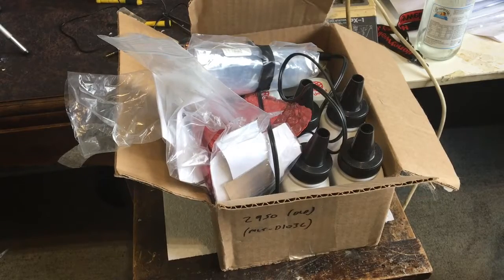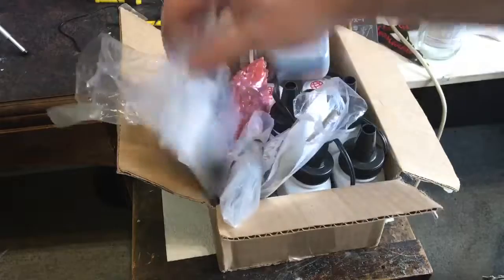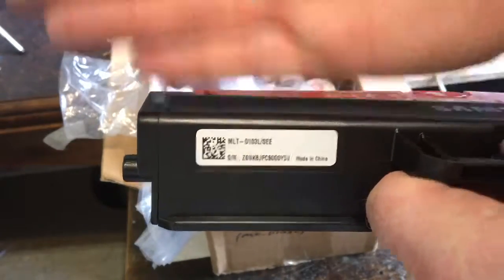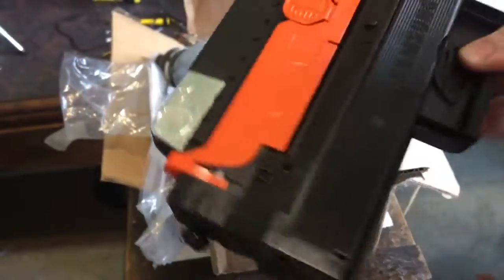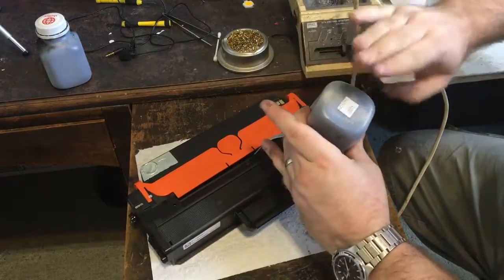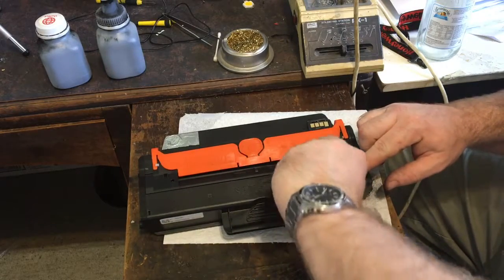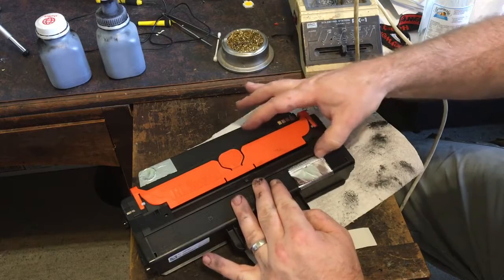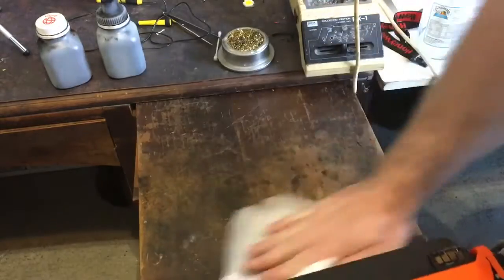#105 Samsung MLT D103 Toner Cartridge Refilling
A little video some may find useful, on re-filling a Samsung MLT-D103S or MLT- D103L toner cartridge, as used with our ML-2950ND laser printer.

This shows a cartridge that I have refilled a couple of times already, and so I have already melted the filling and drain holes into it, using the iron I show in the video (I got this from either Ink Owl or Toner Kits).

Please support me so I can make more repair videos

Boonton
4220.

Fluke
8842A:
893A.
A90.

HP/Agilent/Keysight
5005A.

Marconi
2022D.
2955.

Siglent
SPL-1008.